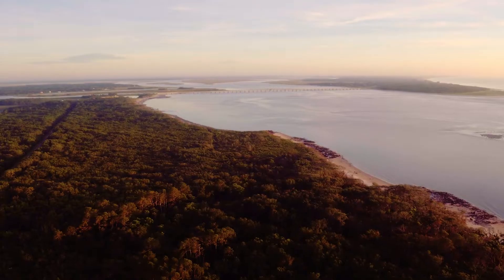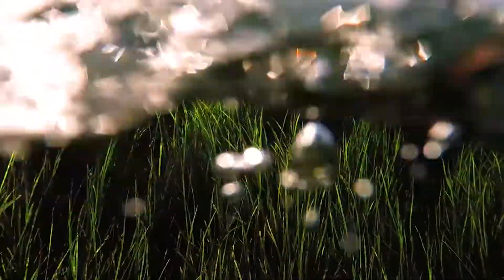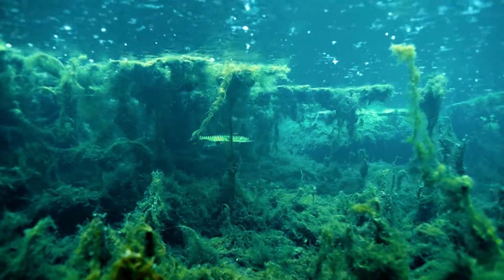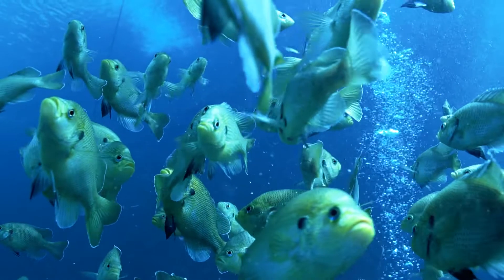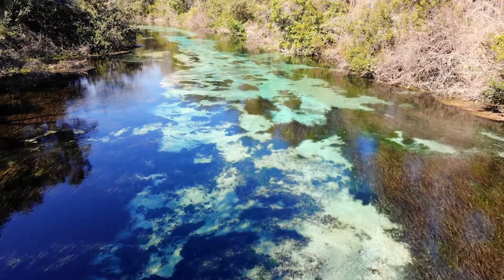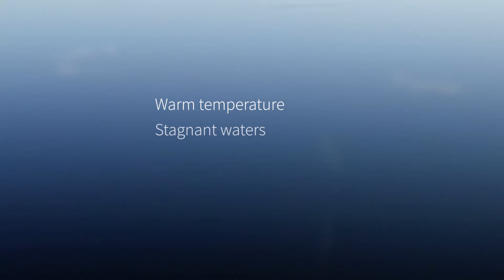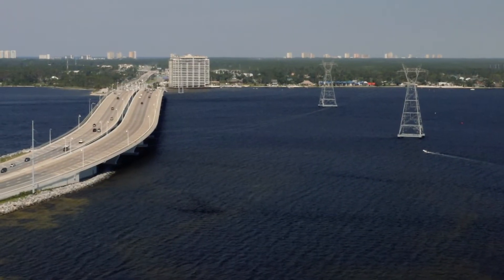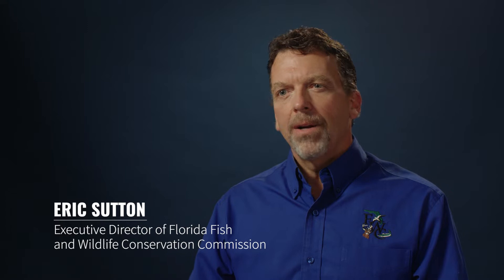Protecting Florida Together: What Are harmful algal blooms?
Florida’s sunshine and water bodies define the state. These water bodies are home to microscopic algae, plant-like organisms that are an important part of the ecology. Microscopic algae provide food and supply oxygenation to keep our water bodies healthy. Like any plant, algae need nutrients. When nutrient levels rise, algae can overpopulate water bodies, becoming harmful to the public and the environment. This is called a harmful algal bloom. Two common types of harmful algal blooms in Florida are blue-green algae and red tide.